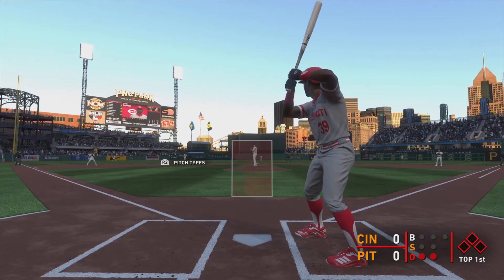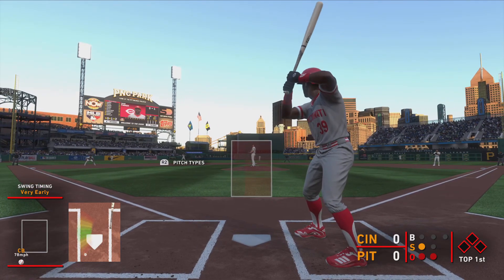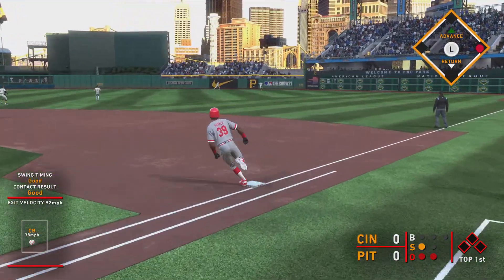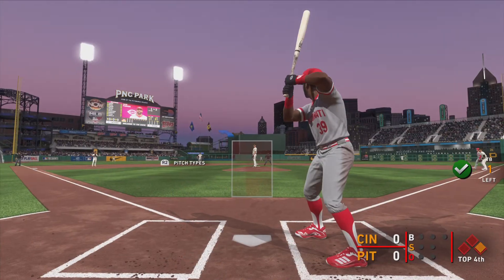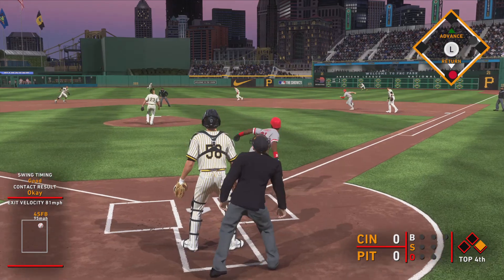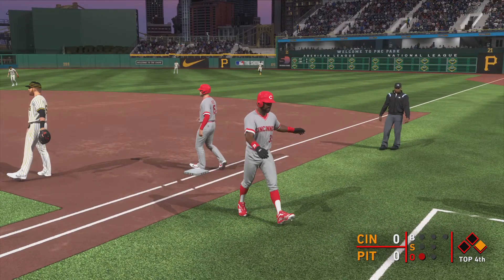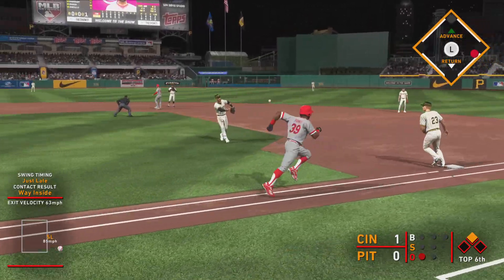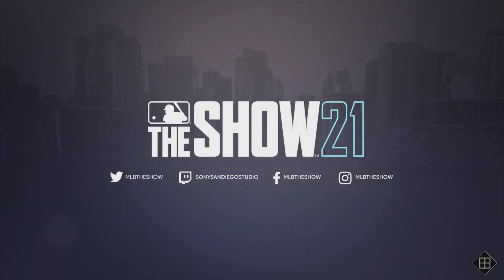MLB The Show 21 Dave Parker Player Program Episode 4 Dave The Cobra Parker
Episode 4
Dave Parker Player Program Moment: Dave The Cobra Parker